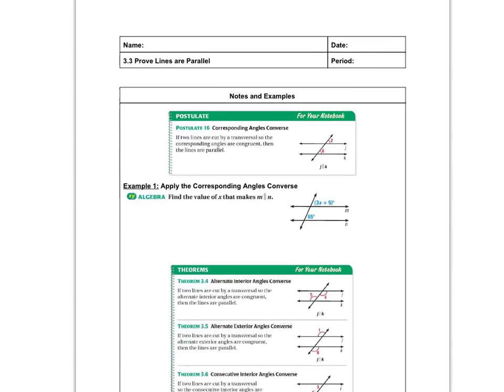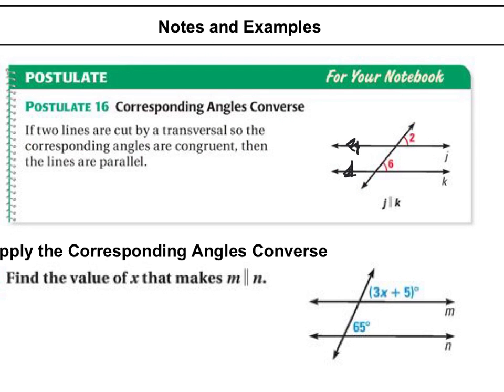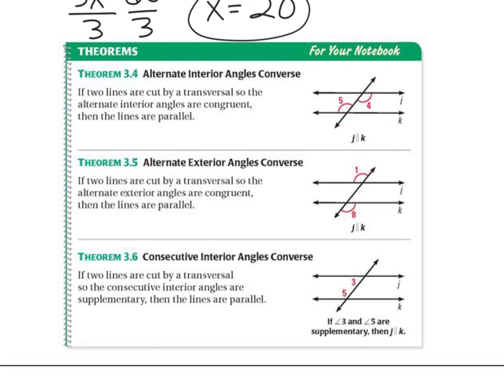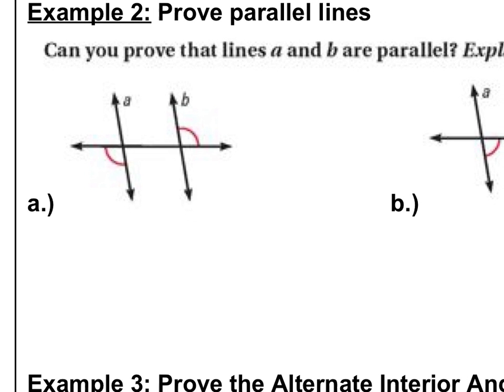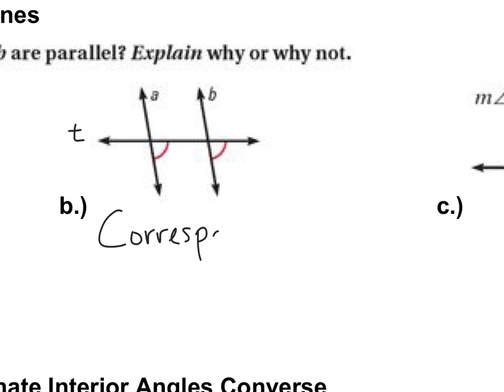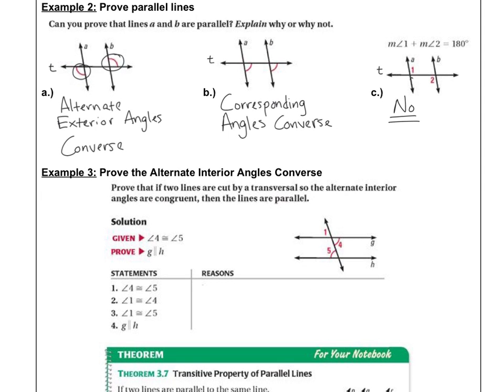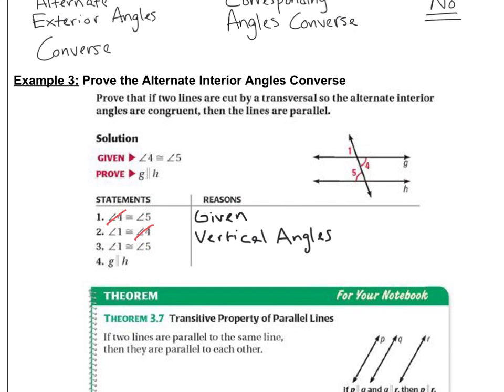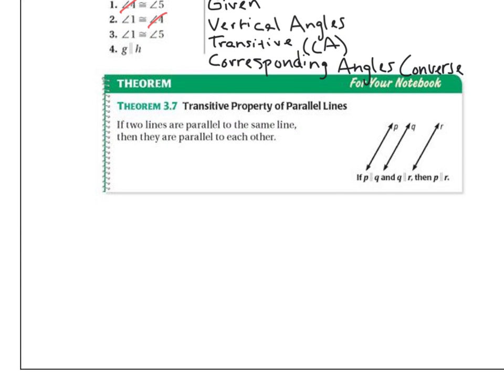3.3 Prove Lines are Parallel